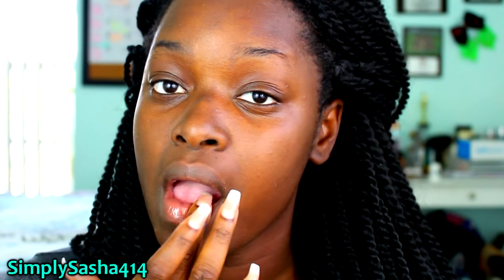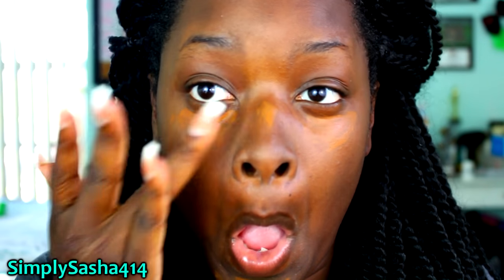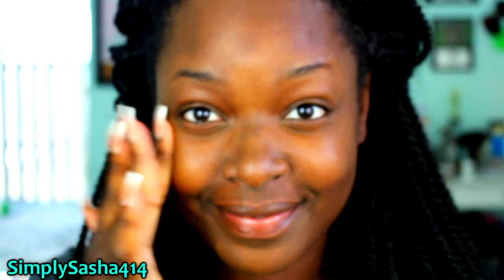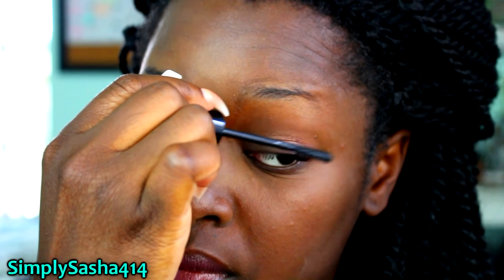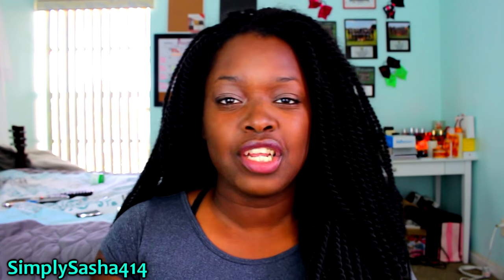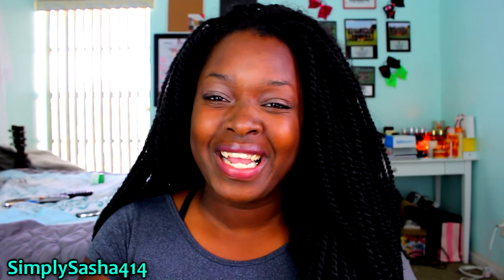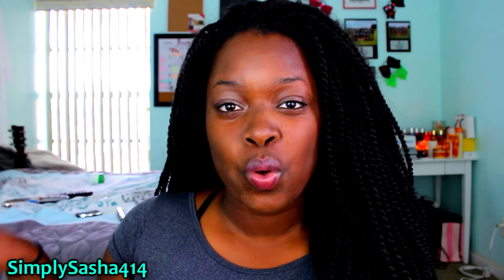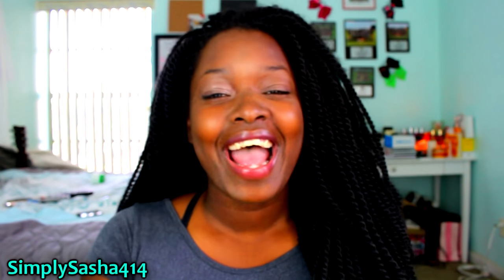Back to School~ Middle School Makeup Tutorial 2016 6th,7th & 8th Grade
Hey Guys ! This is my First back to School video ! Middle school makeup. Get excited because This is a collab video with my girl Kira Renee !! Get excited for more videos to come this month !

MY LINKS!